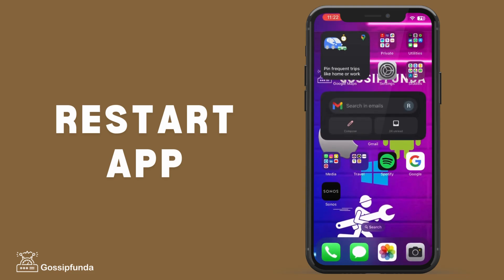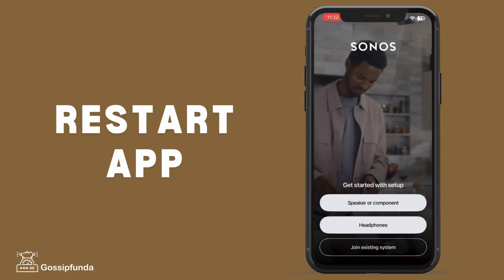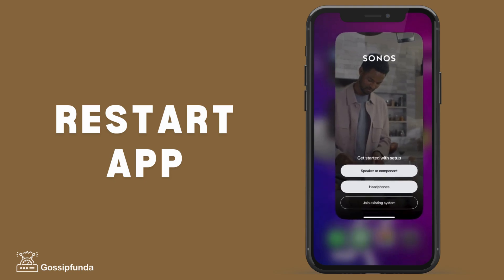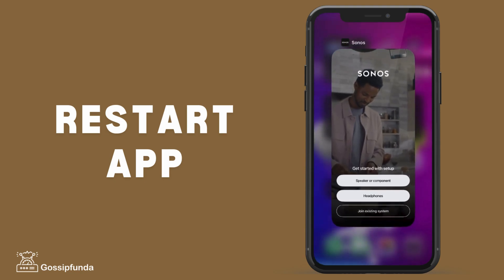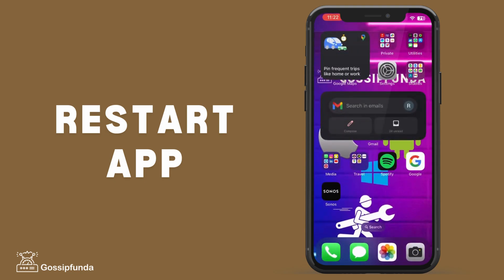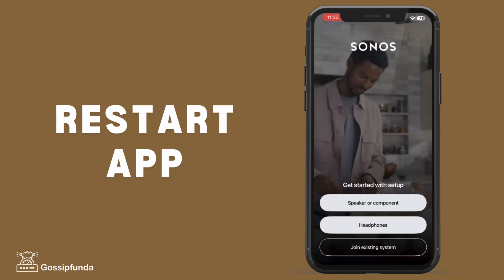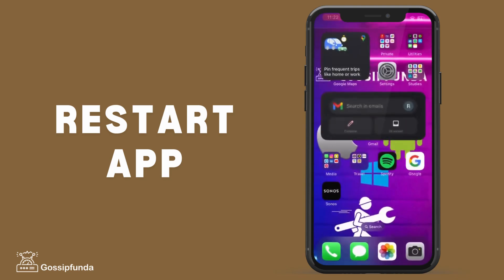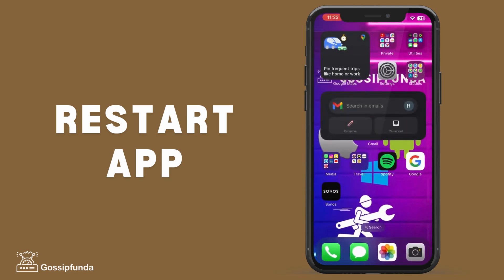Sonos app not working- How to fix?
If your Sonos app is not working or experiencing issues, this video will guide you through troubleshooting steps to get your system back on track. Whether the Sonos app isn't connecting, crashing, or showing network errors, we’ll cover solutions for common problems on both iOS and Android devices.